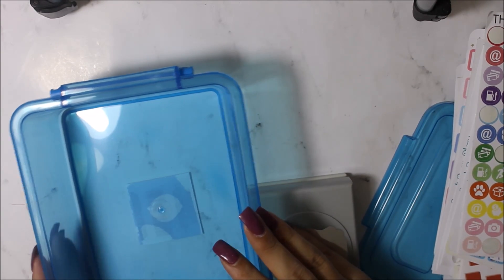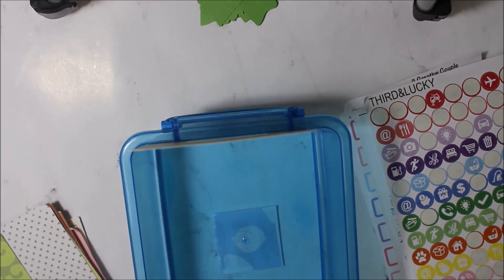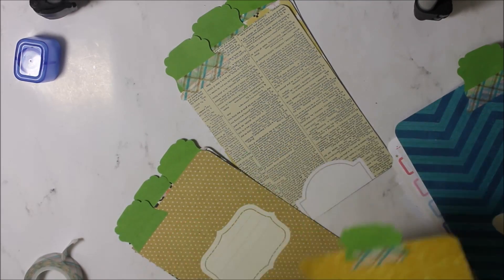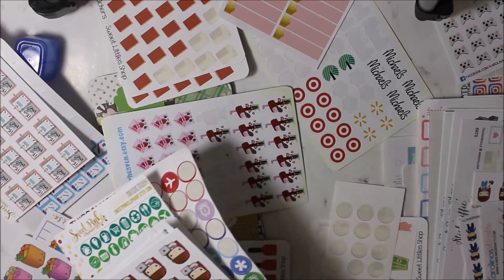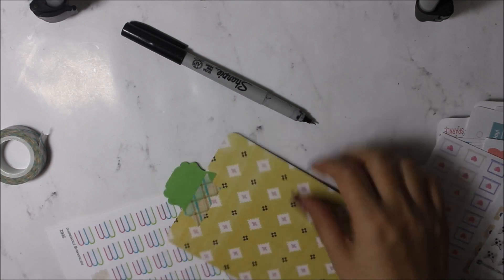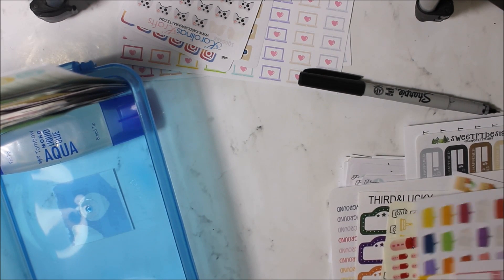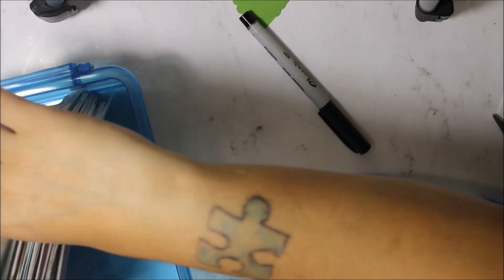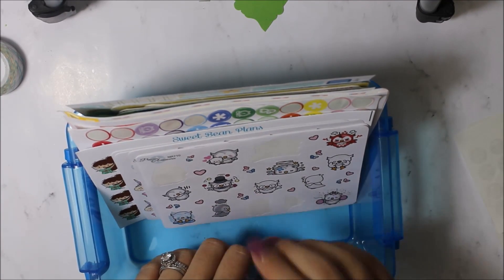Organizing my stickers|Four X Blessed|2017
feel free to check me out on other social media networks